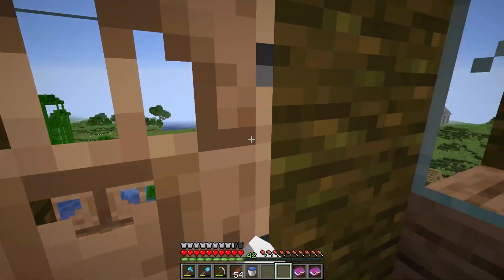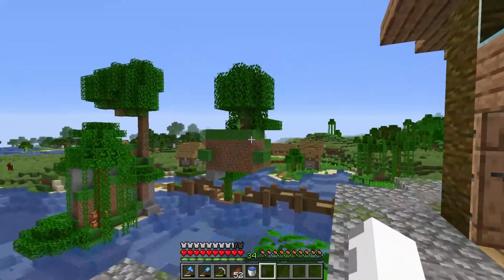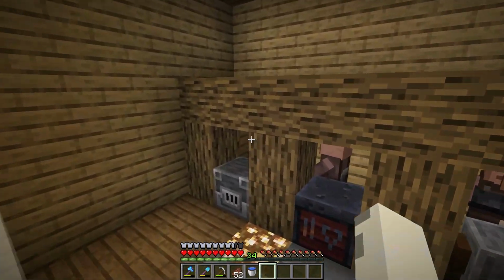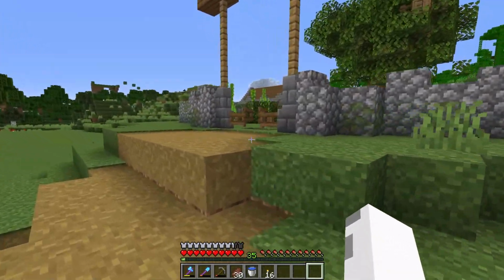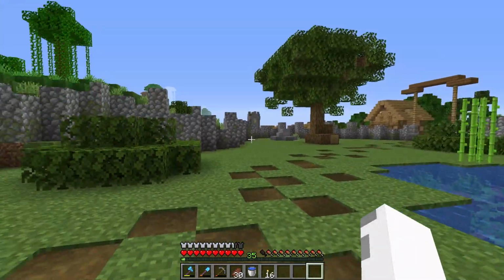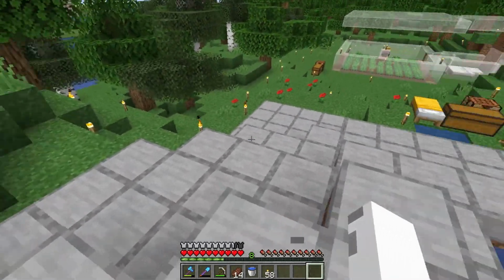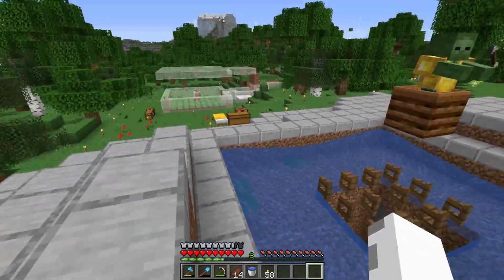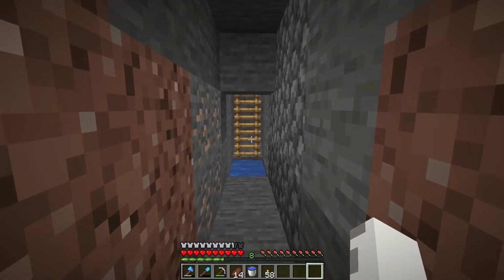Horse Stable & Iron Farm! | Minecraft Survival Let's Play #5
In today's video I build a horse stable and iron farm. The iron farm will help me create future projects that invlove lots of iron. I built the stable for my horse, but plan on adding more pets to the stable area! This video is part of series in which I showcase my let's play through a survival minecraft world.

Portions of this video are copyrighted and owned by Nintendo, and their use is allowed by the Nintendo Game Content Guidelines for Online Video & Image Sharing Platforms All other original content, unless expressly noted otherwise, is ©2021, by the Brendominus Rex creator, all rights reserved.